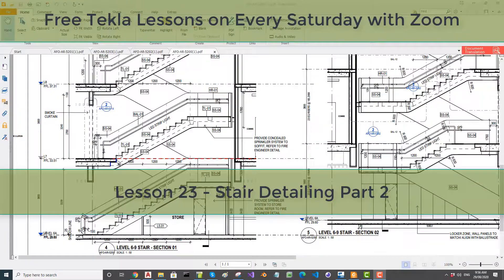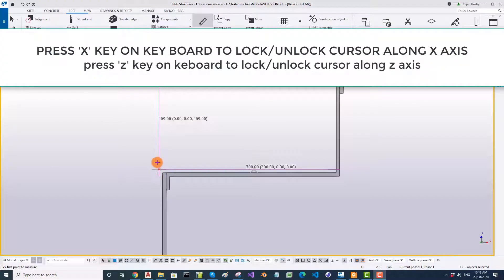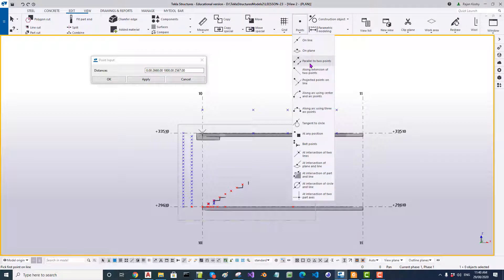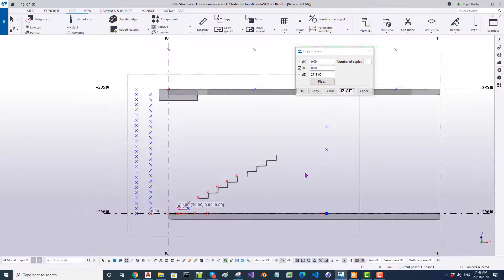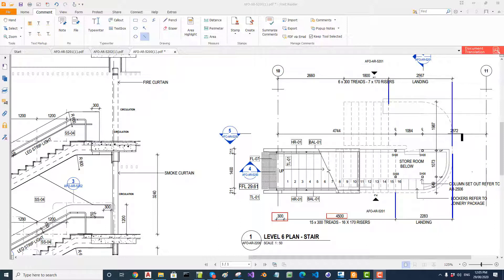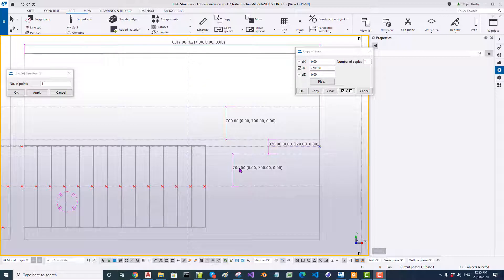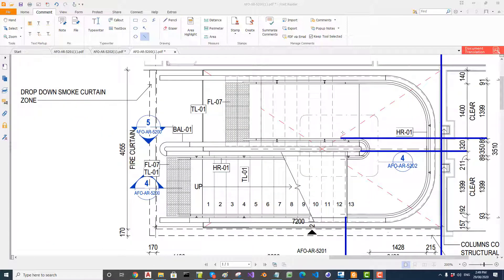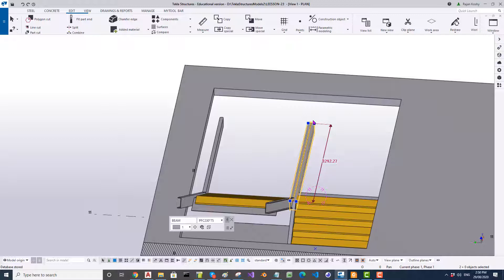Free Tekla Lessons- Lesson 24 Stair Detailing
Free Tekla lesssons  - Detailing Stairs to AS1428